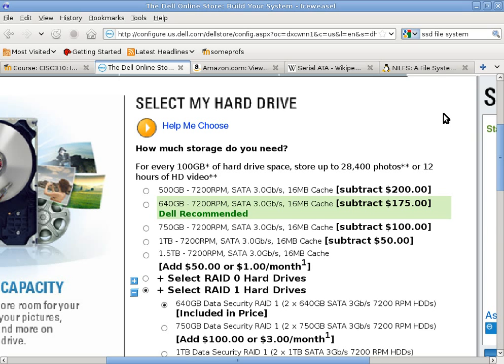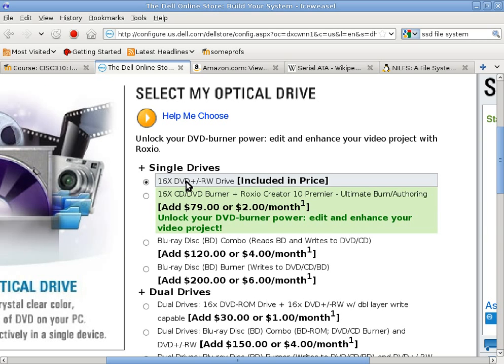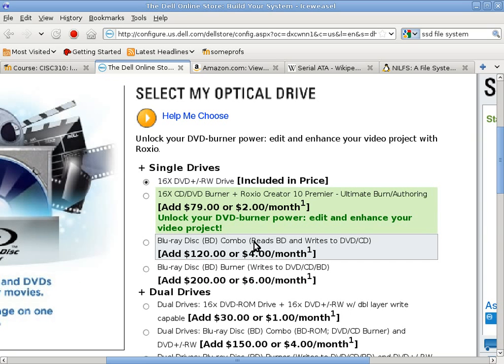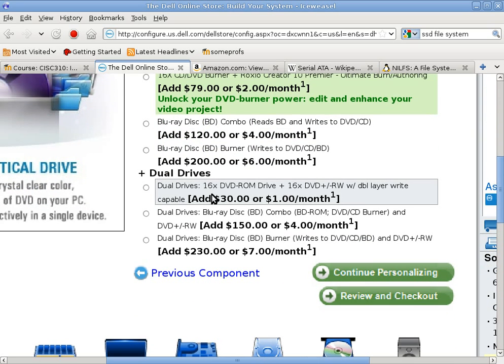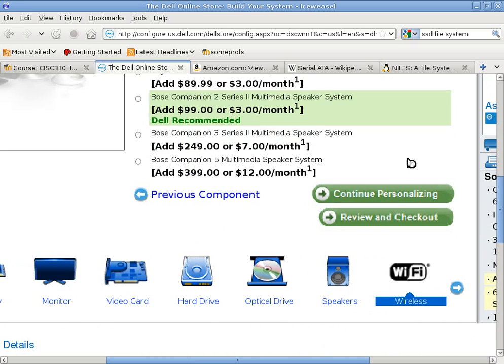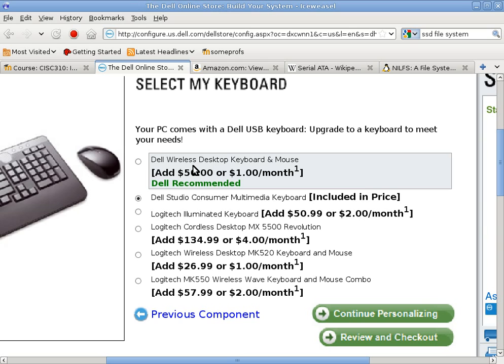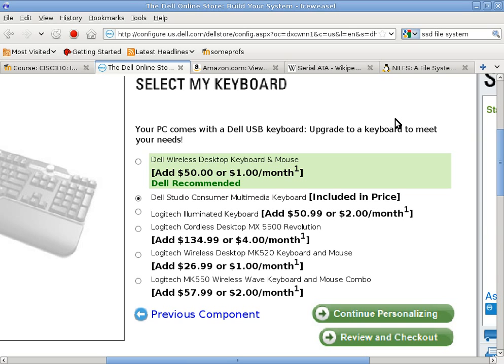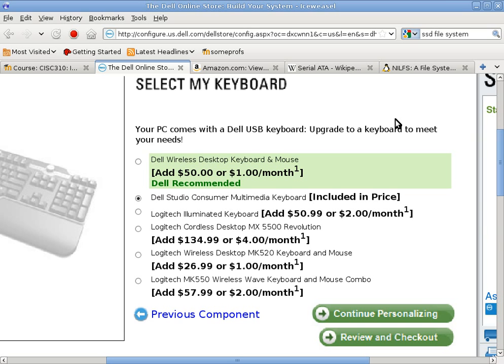20101012 cisc310 4